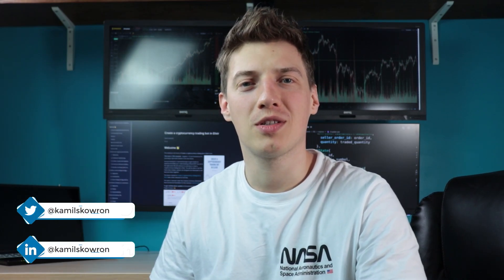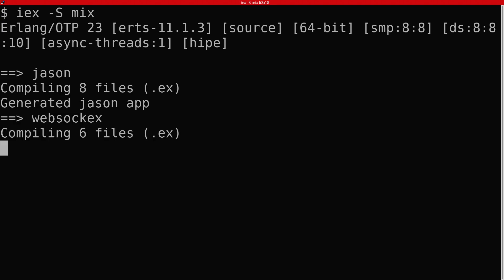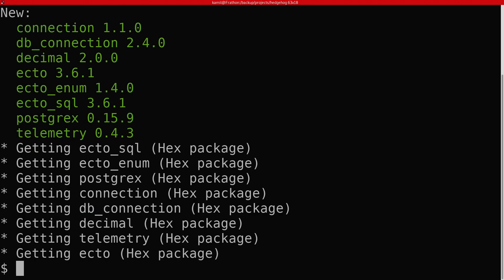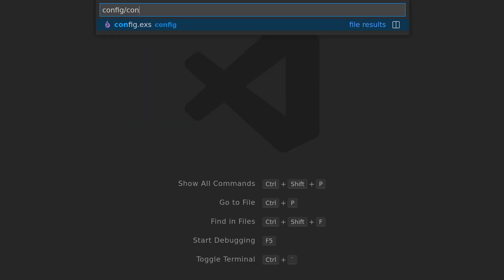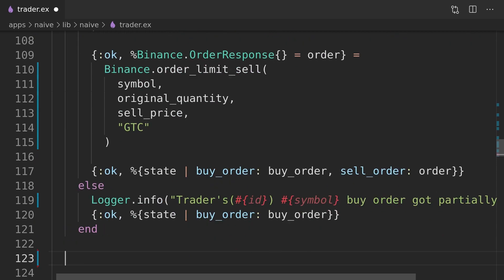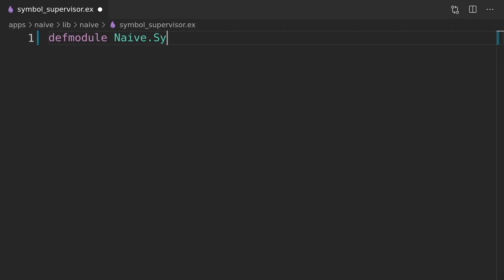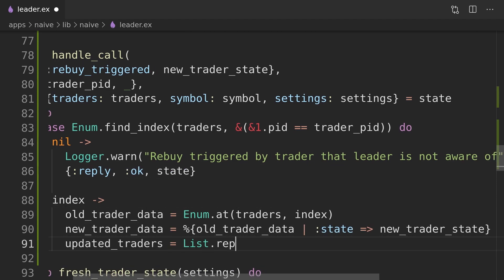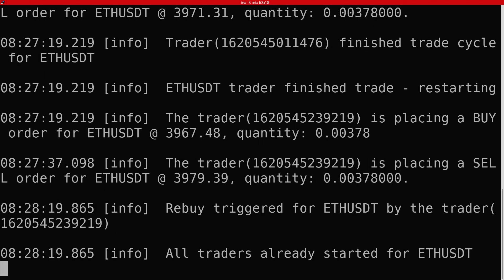Hands-on Elixir & OTP: Create a cryptocurrency trading bot from scratch in just 12 minutes!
Hello everyone 👋

This video sums up the work over 15 videos released in the series dedicated to learning Elixir & OTP by creating a cryptocurrency trading bot. In 12 minutes (excluding intro & outro ;) ) we will see how a trading bot could be written including a full supervision tree around streaming and trading as well as built-in autostarting for both!